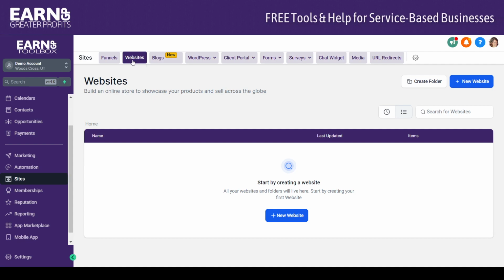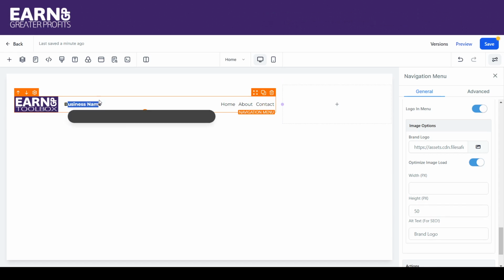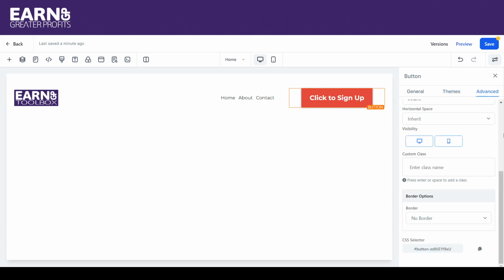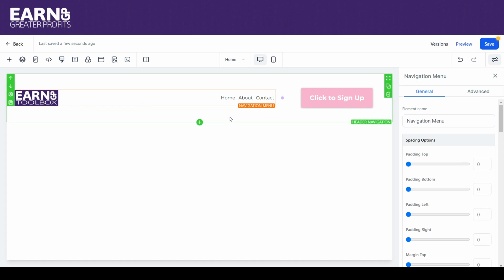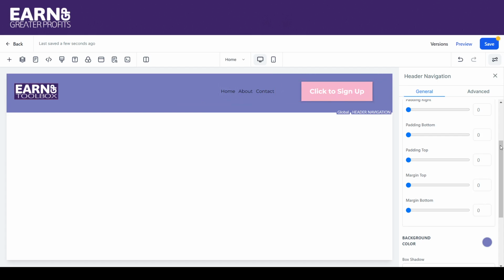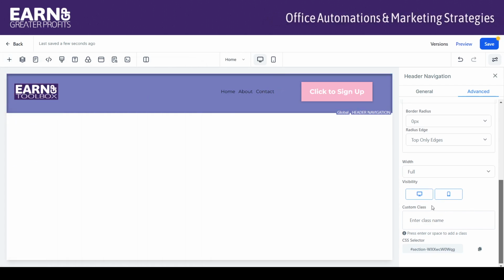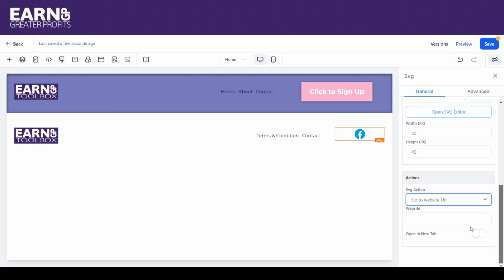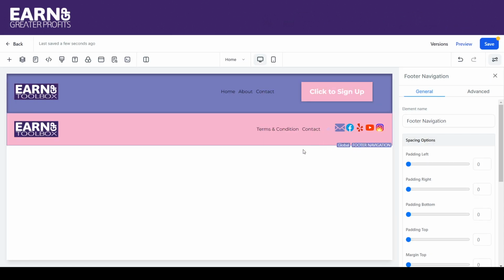Creating Global Headers & Footers - Video #1 - Building a Website from Scratch in Go High Level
This video goes through creating headers and footers with logos and navigations links. We add a button to the header and svg social media icons to the footer. Then we save each as a global section, so they can be copied and updated automatically on each page.

🗓️HAVE QUESTIONS?